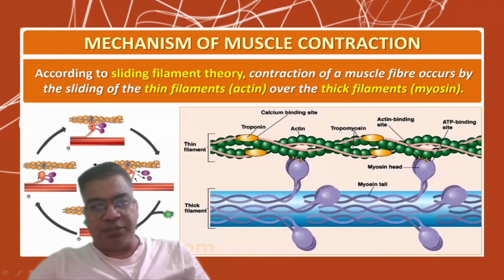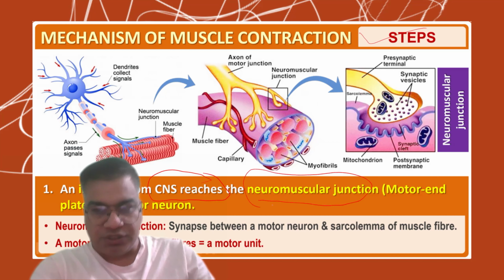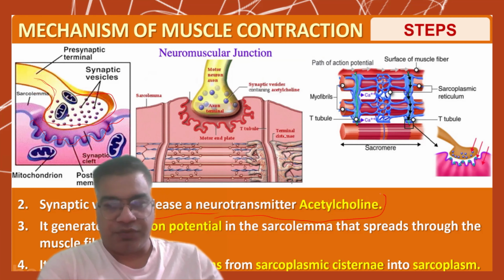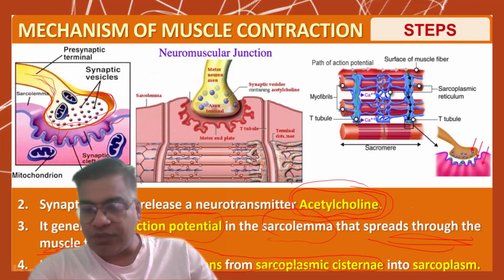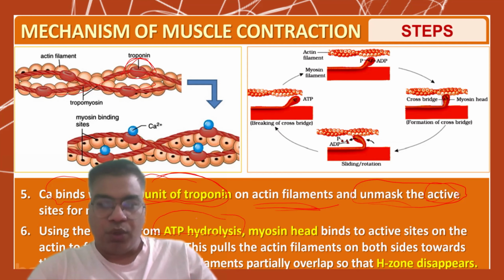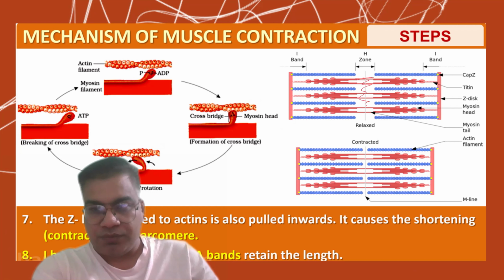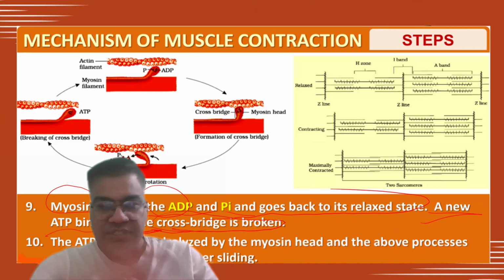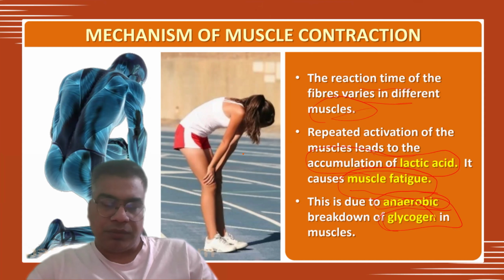mechanism of muscle contraction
🚀 Dive into the fascinating world of locomotion and movement in this essential NEET biology lesson! 🌟 Whether you're a flavor of the week in medical physiology or preparing for your big exam, this video simplifies complex concepts like muscle contraction, skeletal dynamics, and adaptations in different species. 🐾 Unlock the secrets behind how living organisms propel themselves through their environments, and connect these insights to your NEET study prep! ✅

🚀 Welcome to our in-depth exploration of locomotion and movements, tailored specifically for NEET aspirants! 🌟 Dive into the fascinating world of NEET biology and discover essential concepts in medical physiology, essential for your success in the examination. In this video, we break down how organisms travel, from the biomechanics of muscle movement to the intricacies of skeletal functions. Immerse yourself in expert tips and strategies that will sharpen your understanding and boost your preparation for NEET! Whether you're struggling with topics or looking for a quick review, our engaging explanations will make learning a breeze! 🧠👩‍⚕️👨‍⚕️

🚀 Get ready to boost your NEET preparation! In this in-depth video, we're diving deep into the fascinating world of locomotion and movements—essential concepts for NEET Biology and Medical Physiology. 🧬✨ Whether you’re struggling with the mechanics of muscle function or the intricate processes behind movement, we’ve got you covered! Our expert breakdowns will simplify key topics, enhance your understanding, and help you tackle those tricky NEET exam questions with confidence. 📚🔬 Don't miss out on crucial study tips, vibrant animations, and mnemonic devices that will transform your revision game!